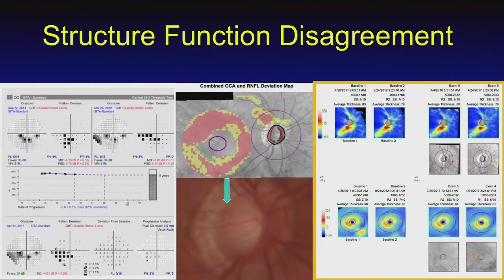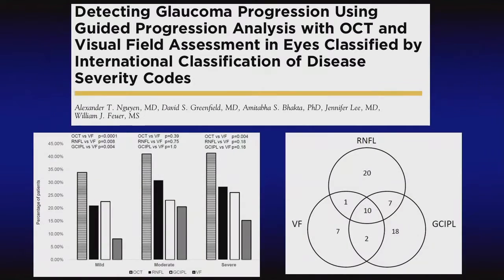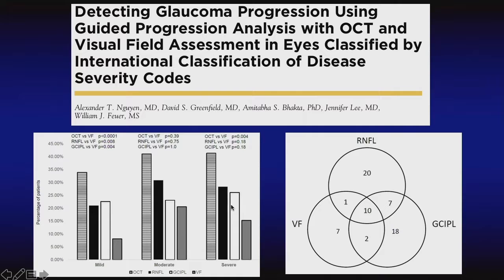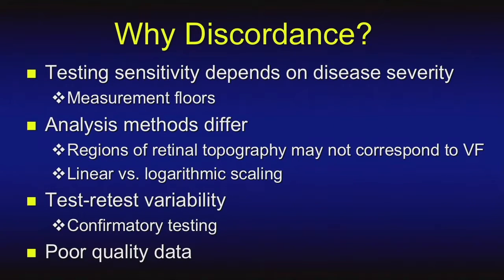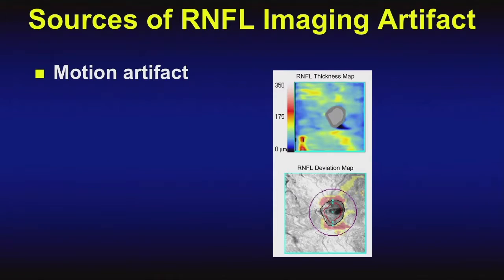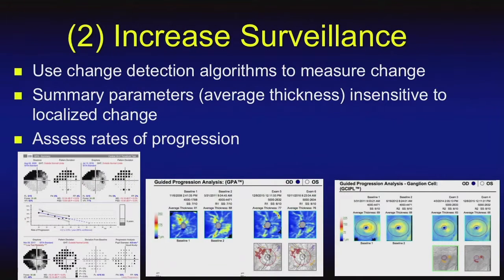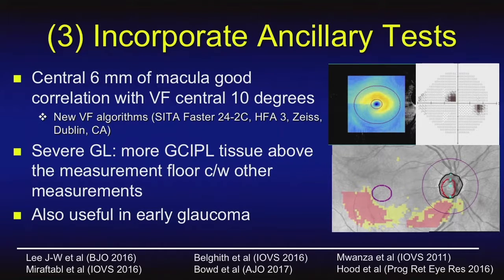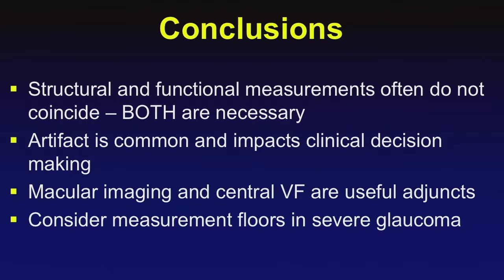GLA02 09 Section I Escape From Oct A Traz Knowing the Ins and Outs of Imaging What to Do When